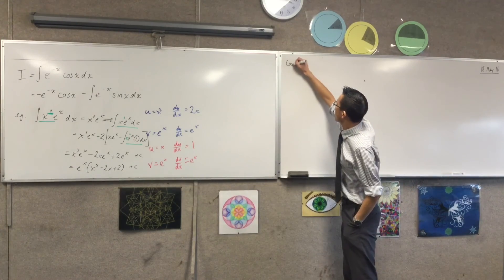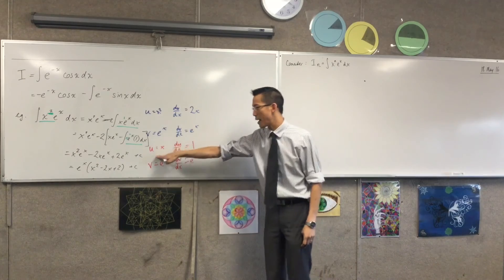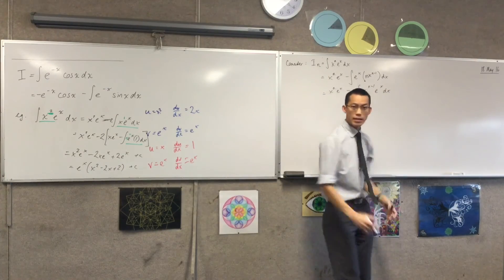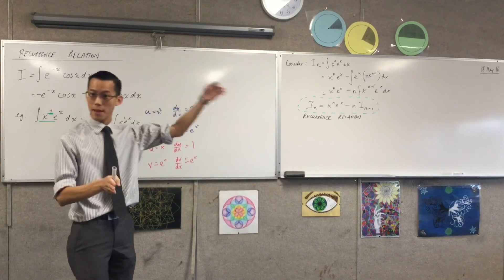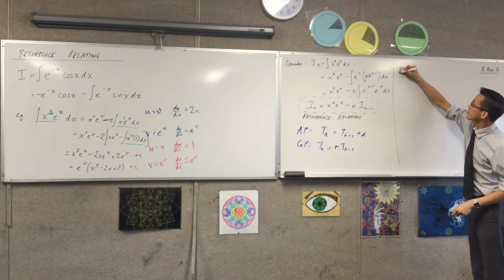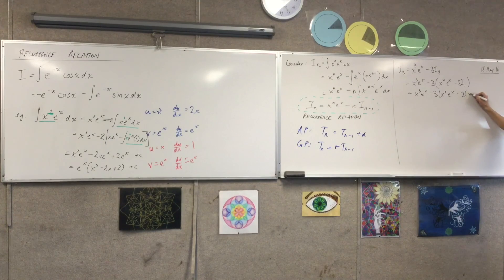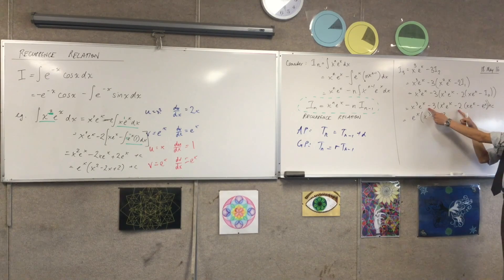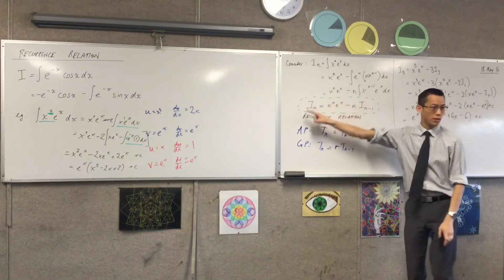Recurrence Relations (2 of 4: Considering if the question consists of some arbitrary power of n)